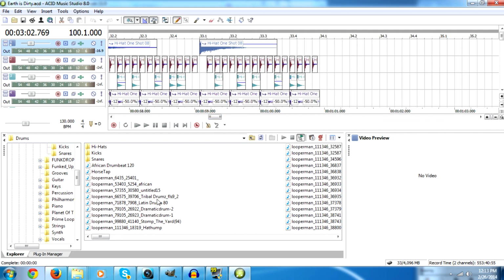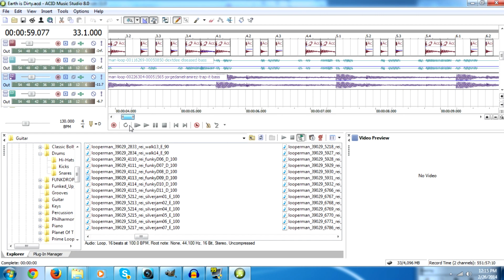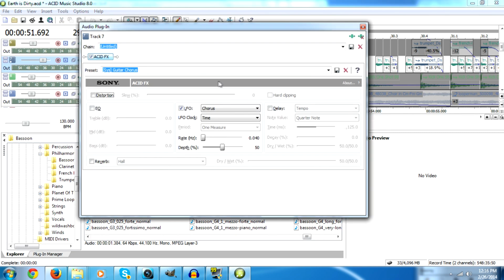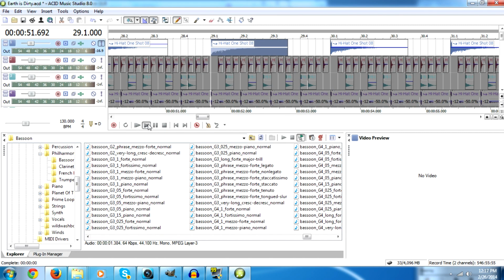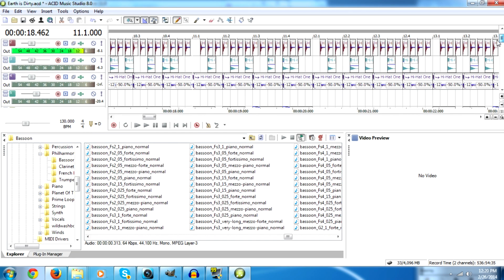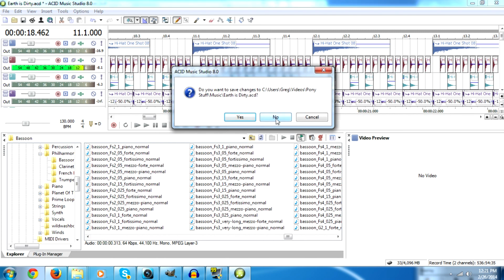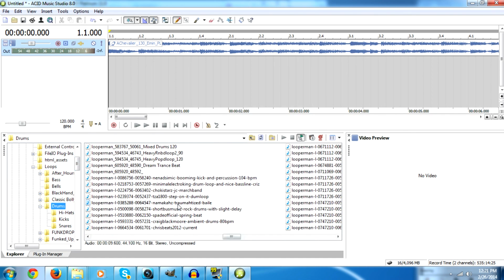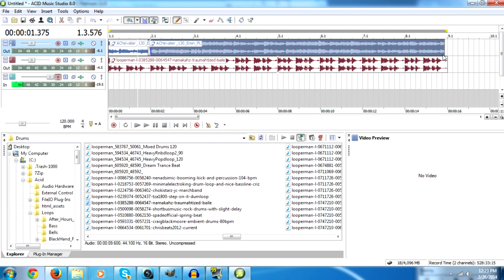Personal Time With Greg: Making Music With Sony Acid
Help keep us going by donating or visiting our store!

If you are seeing this, I am already out of town! Due to the fact, I decided to do something on my own where I show everyone how I use Sony Acid to make music for Monday Music. The trick is that it's all done with computers, of course! It's a versatile and convenient way to make music that lets you use pre-prepared samples or just make your own melodies.